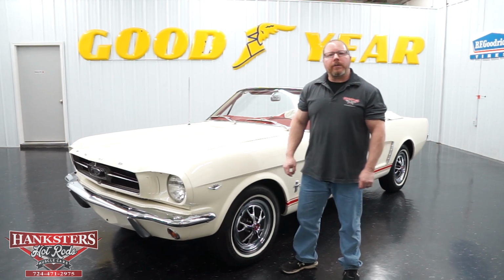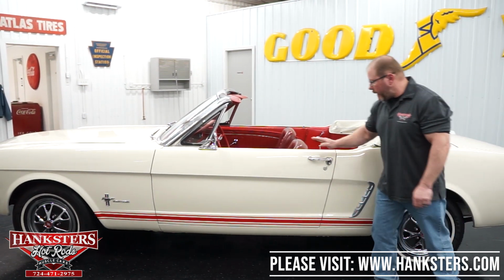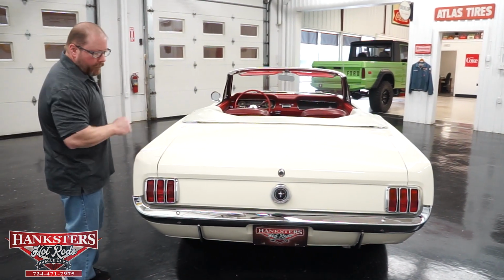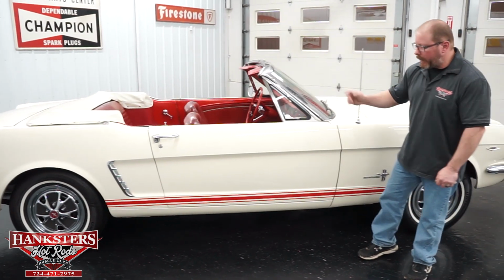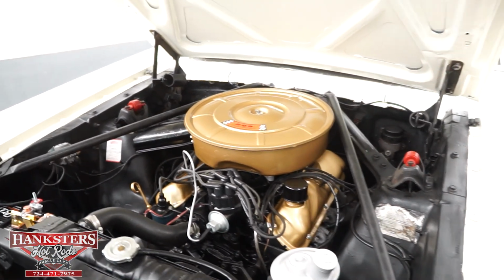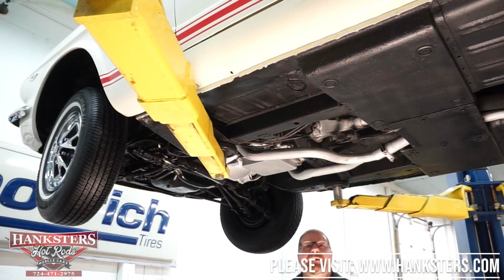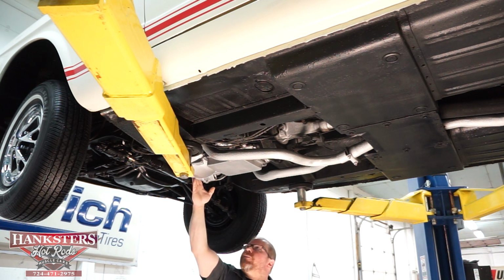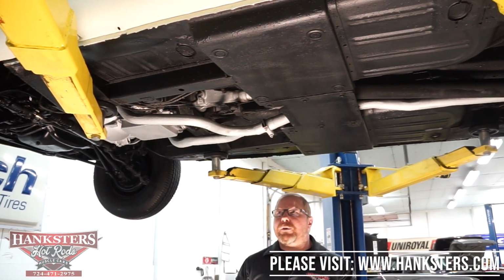1965 FORD MUSTANG CONVERTIBLE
~ASKING 34,900~

Power Steering. 120mph Speedometer. 14 Inch Wheels. 2.76 Gear Ratio. 289 Fender Emblems. 302cid Small Block Ford Engine. 4-Blade Cooling Fan. Black Headliner. C-5 Automatic Transmission. Chrome Front and Rear Bumpers. Chrome Gas Cap. Chrome Grille. Chrome Quarter Panel Inserts. Correct Color. Driver Side Mirror. Factory Instrumentation. Factory radio. Floor Shifter. Ford 8 Inch Rear End. Front Bucket Seats. Front Drum Brakes. Front Tires: 205/75/14. Mechanical Fuel Pump. Power Convertible Top. Rear Bench Seat. Rear Drum Brakes. Rear Tires: 205/75/14. Red Carpeting. Red Door Panels. Red Lower Body Stripe. Red Vinyl Interior. Seat Belts. Stock 2 Barrel Carburetor. Stock Cast Intake. Stock Coil. Stock Distributor. Stock Ignition. Stock Radiator. White Convertible Top. Wimbledon White Exterior.